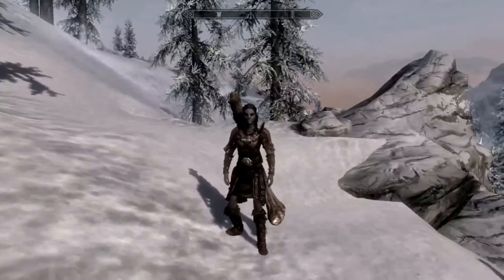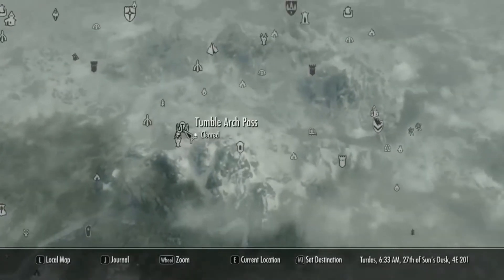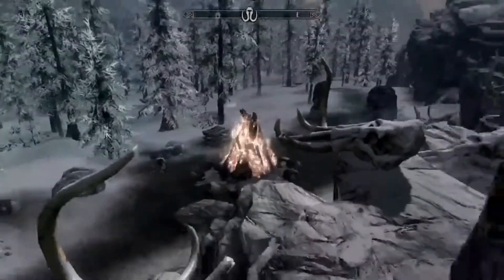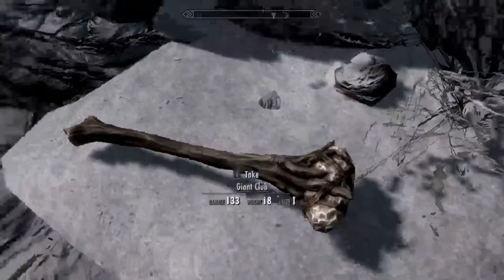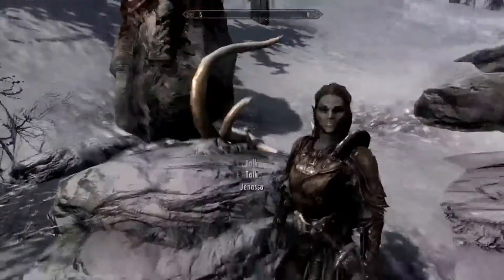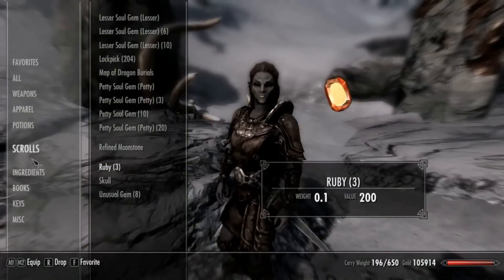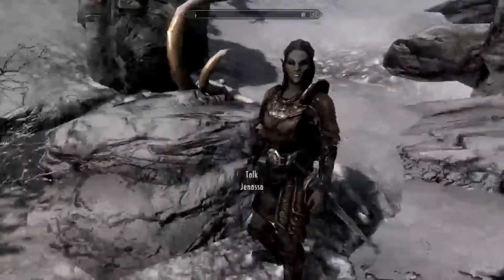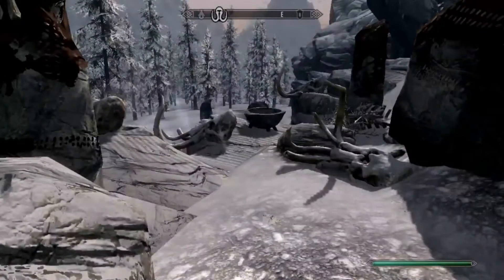How to Give Your Follower a Giants Club! || Skyrim Tutorials #1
Today I show you how to pick up a giant's club and give it to your follower in Skyrim! Hope this helps!